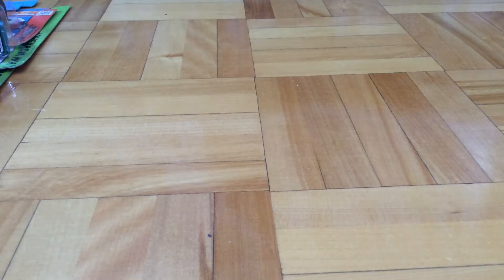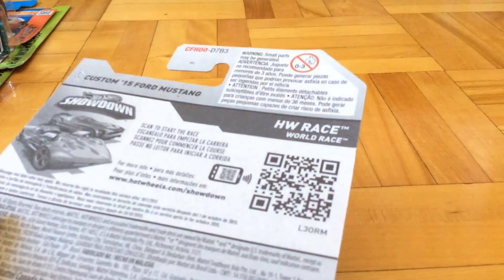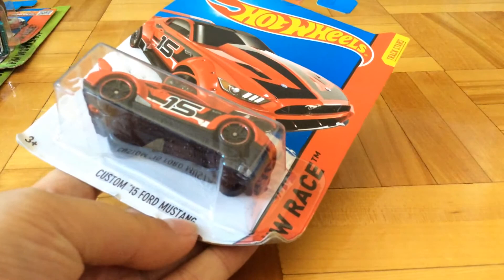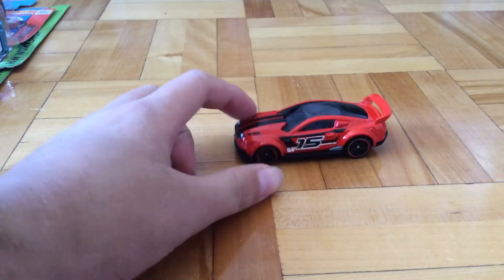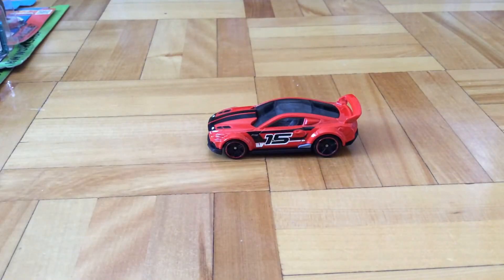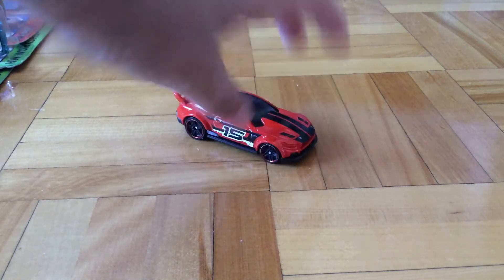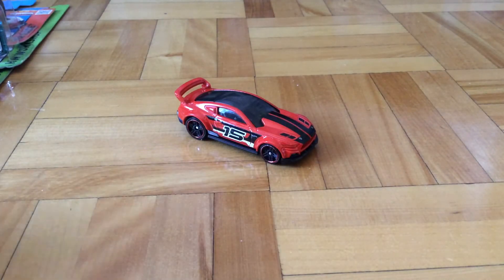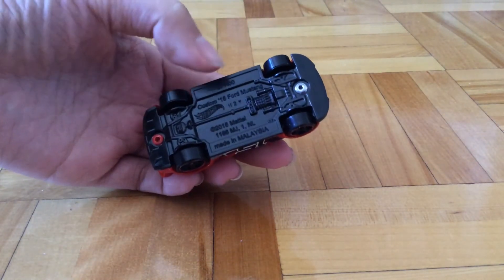Hot wheels custom 2015 Ford Mustang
9/10 I love the mods done to it. -puffer